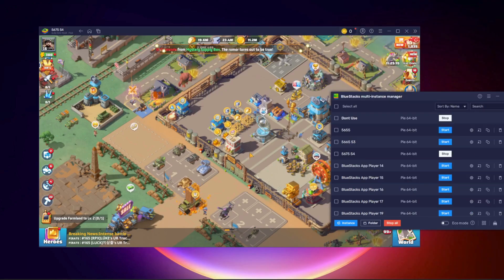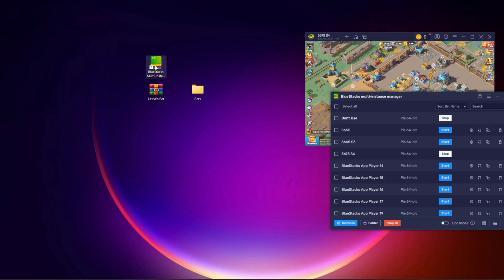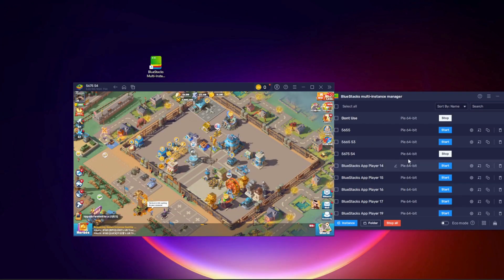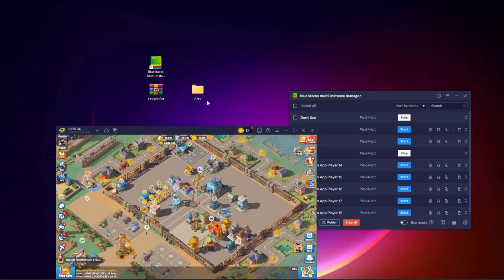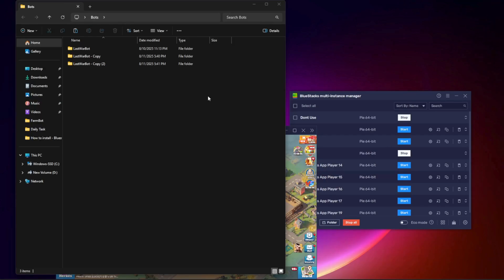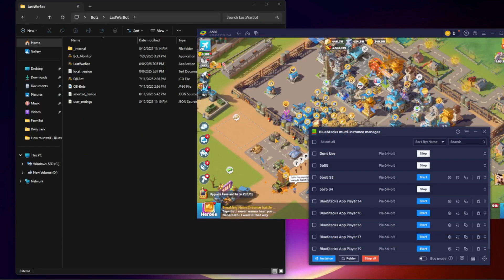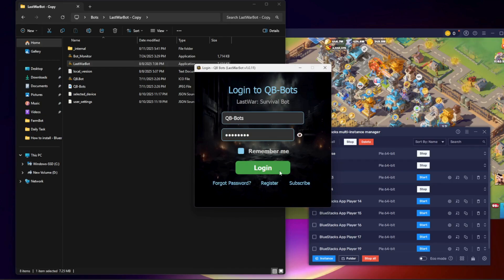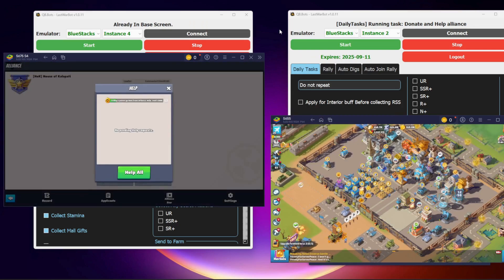Run Unlimited Last War Survival Bots on PC Multi-Account Last War Bot Setup (Step-by-Step Guide)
In this video, I’ll show you how to run unlimited Last War: Survival bots on the same PC — so you can manage multiple accounts at once and maximize your rewards.

0:00 Introduction
0:23 Step 1 – Open Bluestacks Multi-Instance Manager
0:38 Step 2 – Clone your main instance
0:55 Step 3 – Launch the cloned instance and Last War Game to switch to a different Last War account
1:11 Step 4 – Repeat cloning for all accounts you want to run
1:20 Step 5 – Copy the Last War Bot folder for each bot
1:40 Step 6 – Connect each bot to the correct Bluestacks instance
2:05 Step 7 – Connecting bot 2 to instance 2
2:37 Running multiple bots at the same time!

You’ll learn:
✅ How to use Bluestacks Multi-Instance Manager
✅ How to clone your Bluestacks instances (keeps all settings and LastWarBot installed)
✅ How to switch accounts in cloned instances
✅ How to copy and manage multiple LastWarBot folders
✅ How to connect each bot to the right Bluestacks instance
✅ How to run multiple bots side-by-side without conflicts